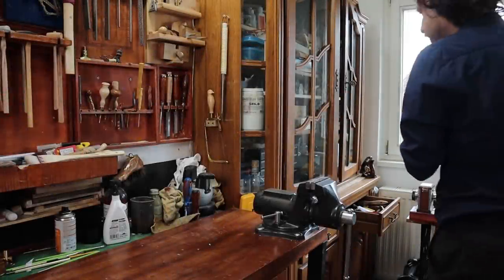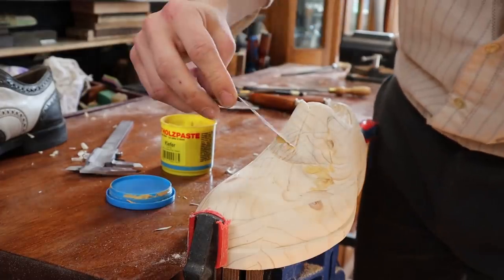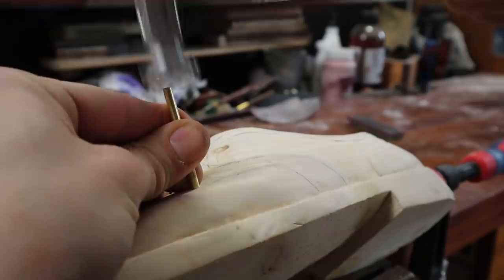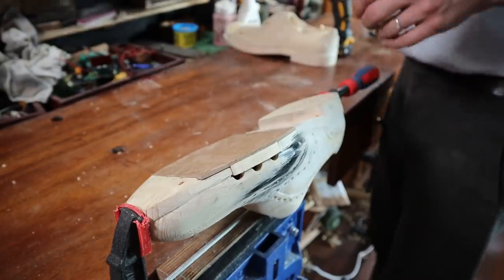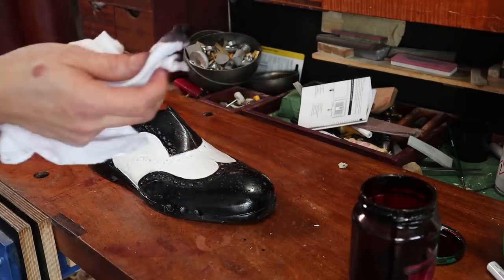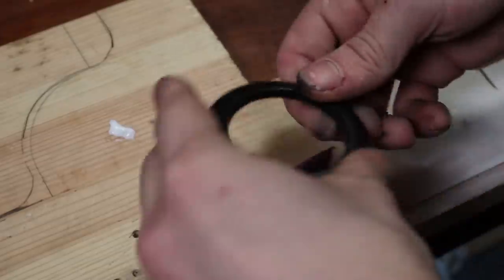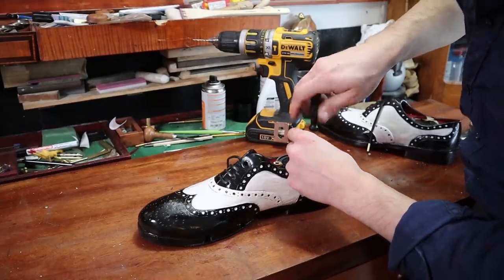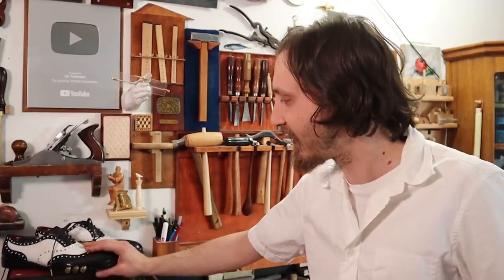Making Shoe Shaped Speakers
rockabilly shoes that can play rockabilly.